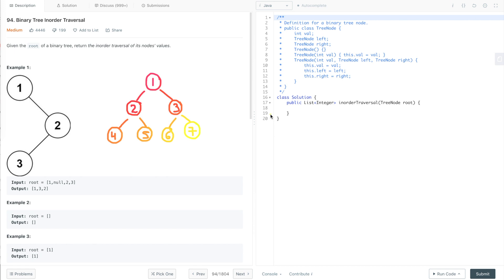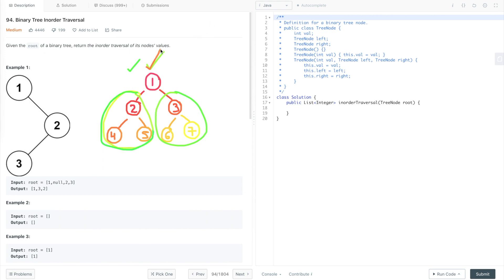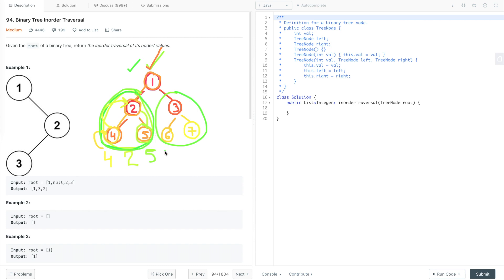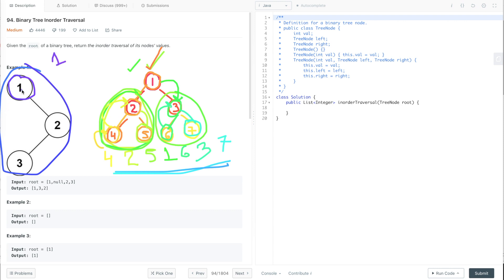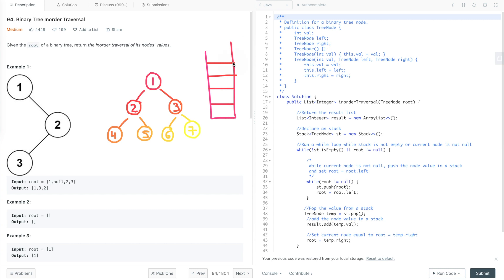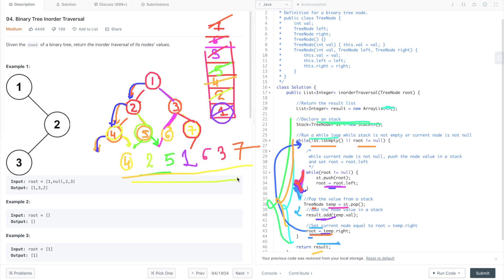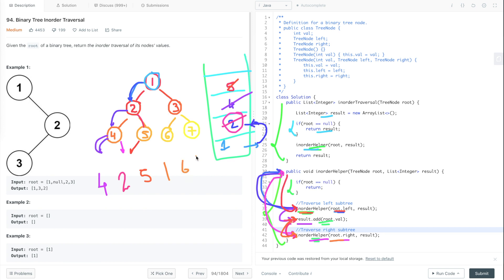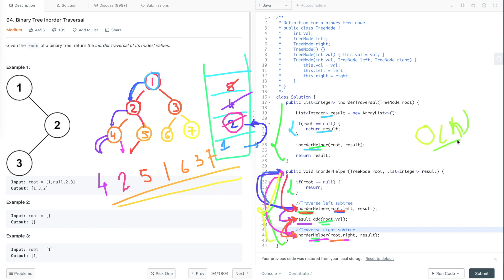Binary Tree Inorder Traversal with and without Recursion | LeetCode 94 | Programming Tutorials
In this tutorial, I have explained binary tree inorder traversal and it's implementation with and without using recursion.